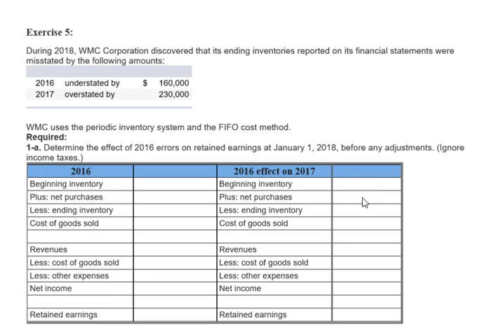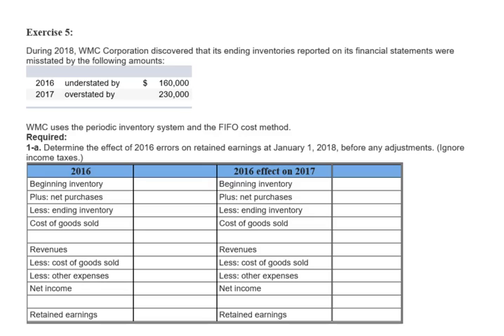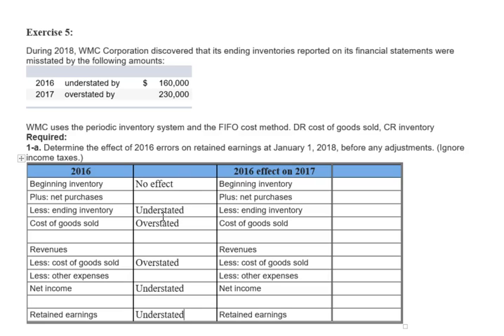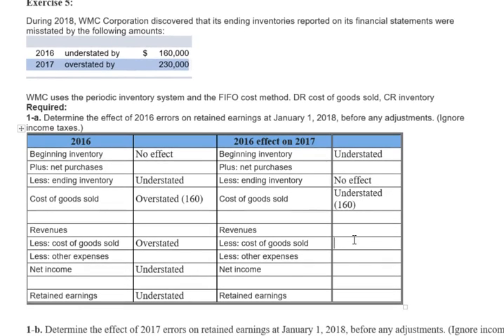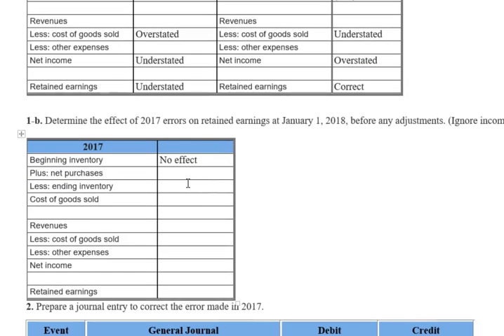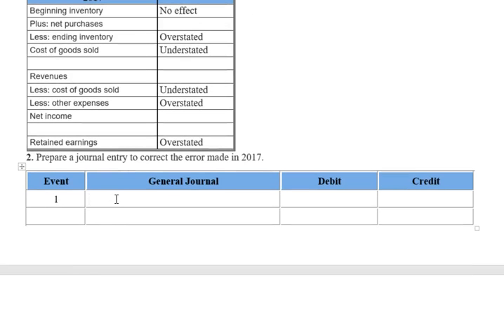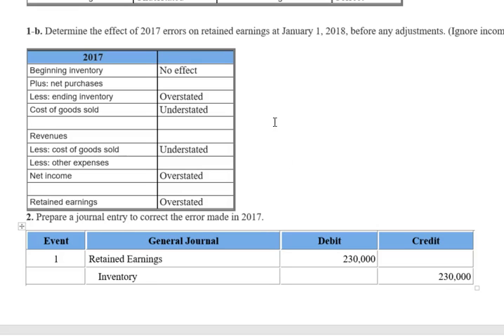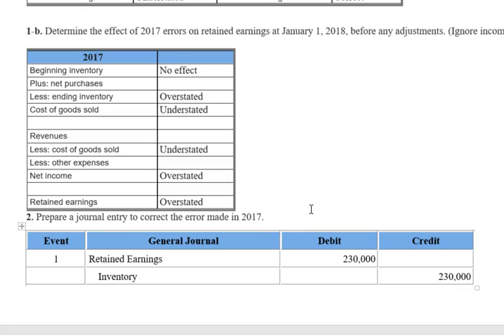Changes & Errors Video 5 Inventory Errors